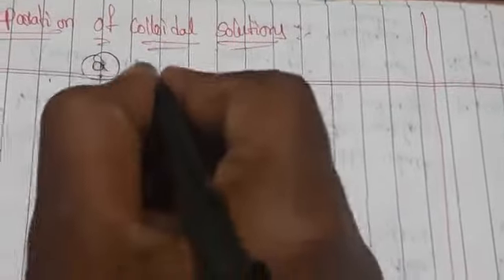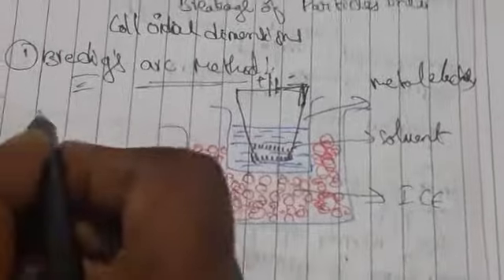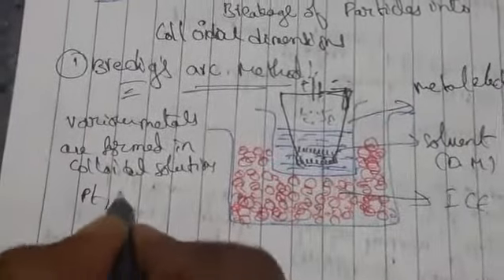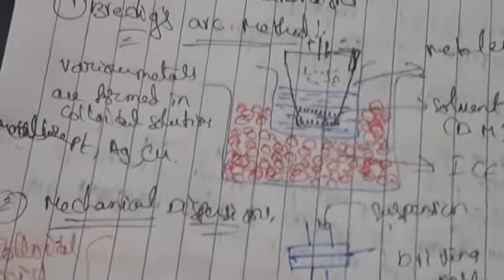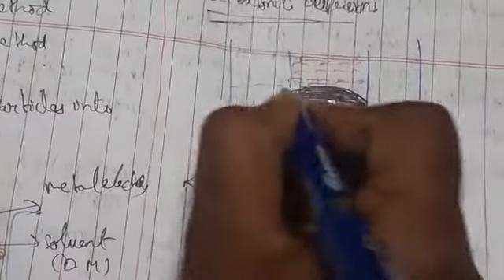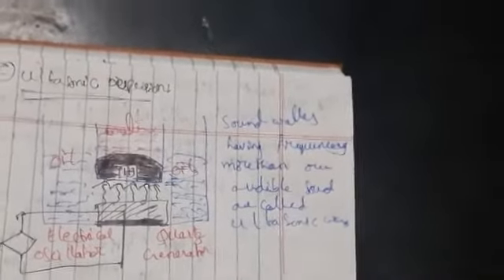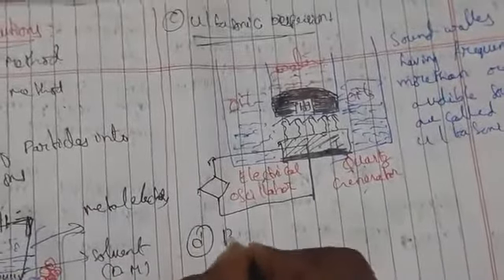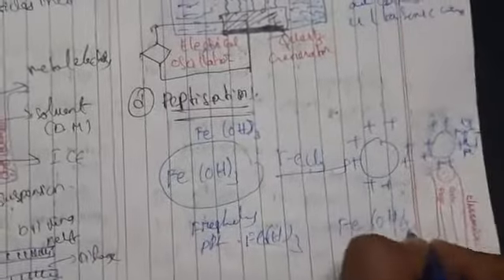Colloids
Preparation of colloidal solutions- Dispersion method